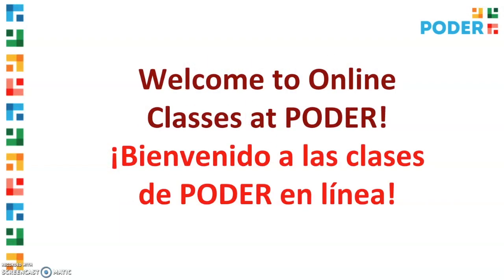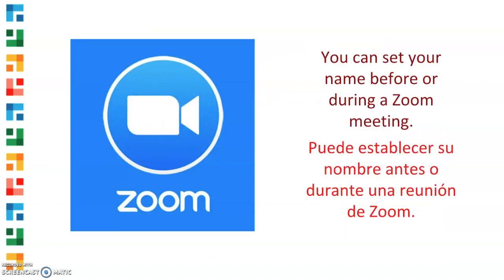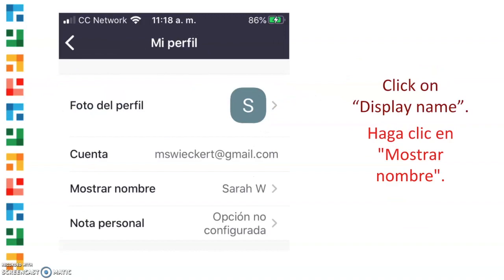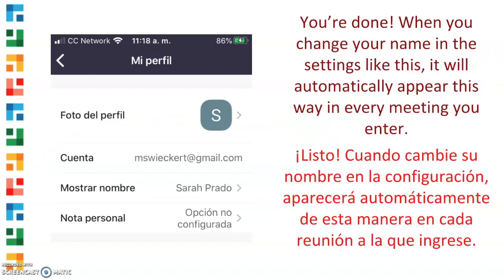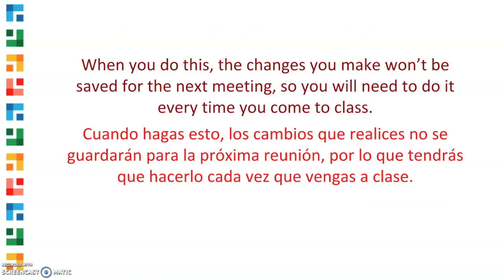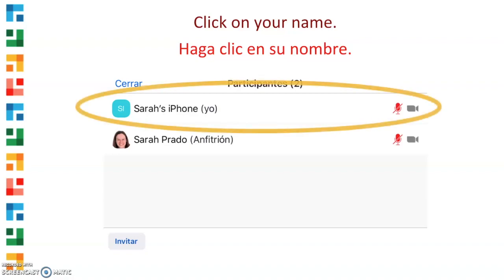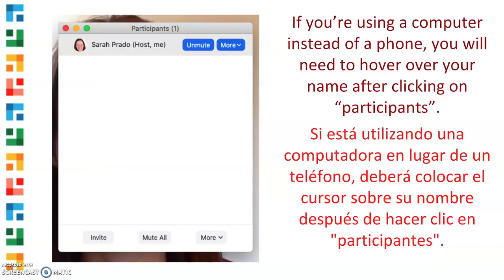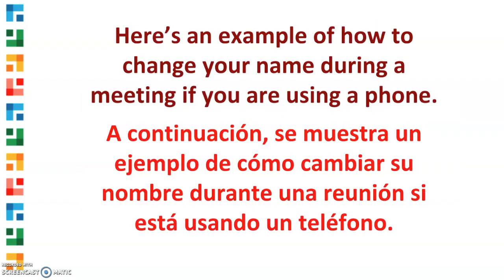Setting Your Name in Zoom